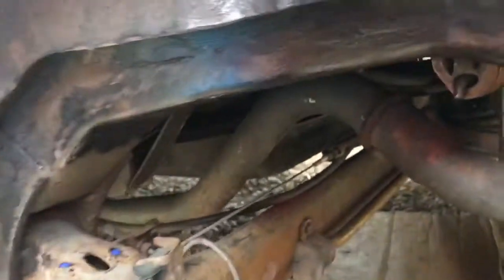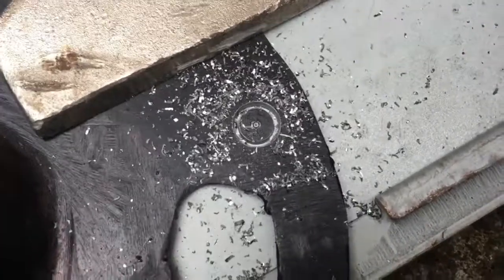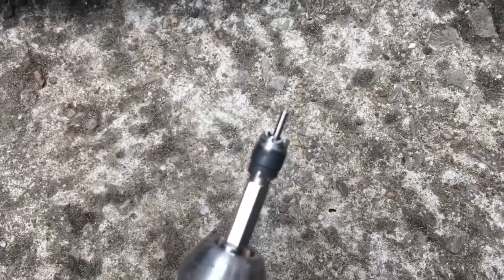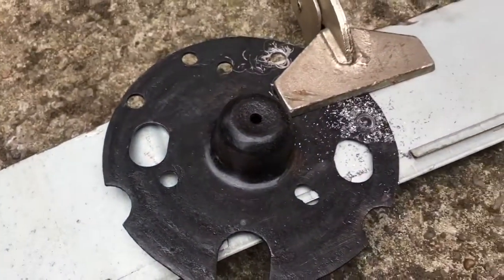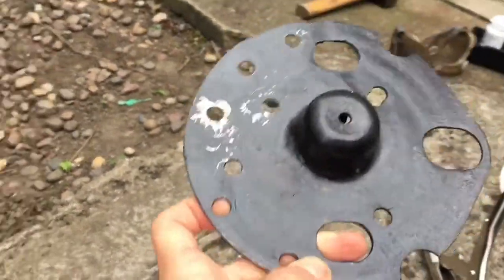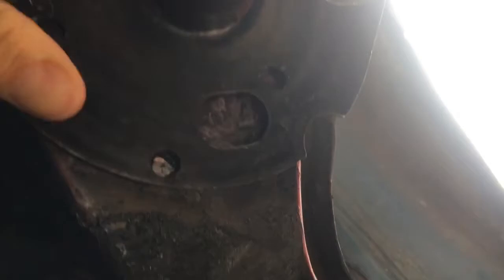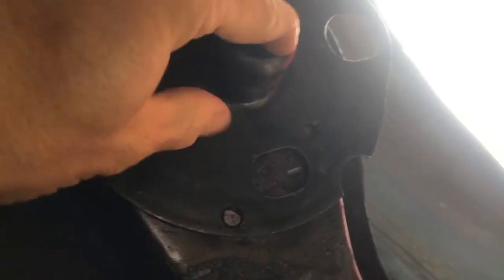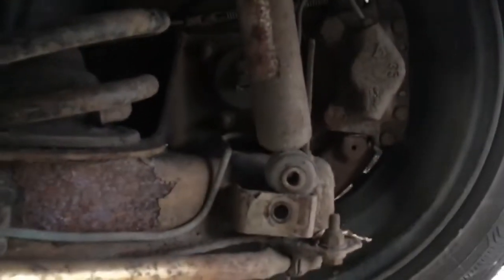“Orwin” MOT prep, PART SEVEN, my 1984 mk2 Cavalier GL hatch - RUSTY SPRING SEAT PART FIVE! 25/09/22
S l o w l e y getting there guys……..

The spring seat is almost sorted, then I can get on with other repairs…….